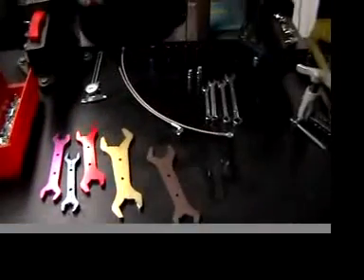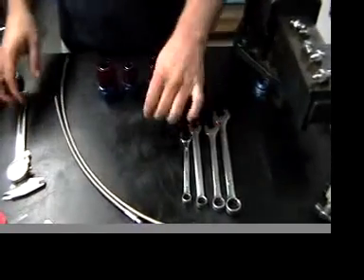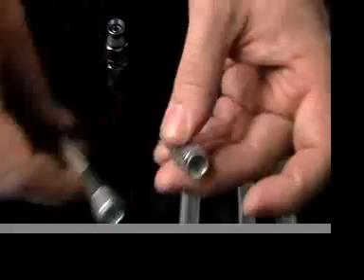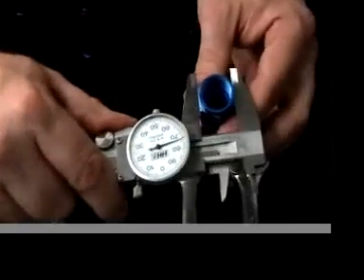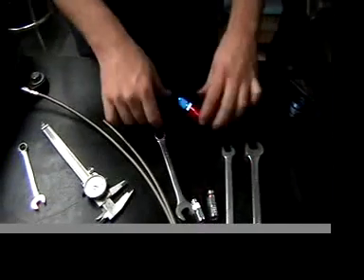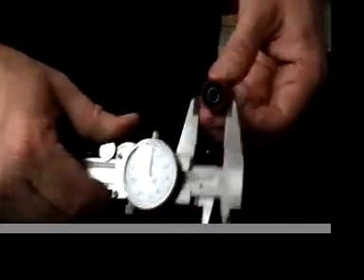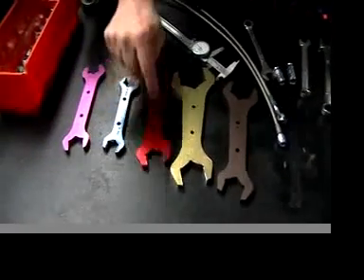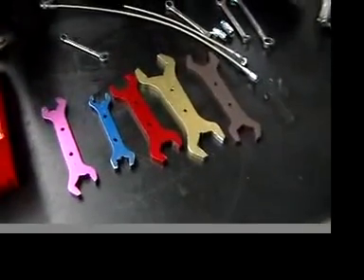Hose End & B Nut Identification